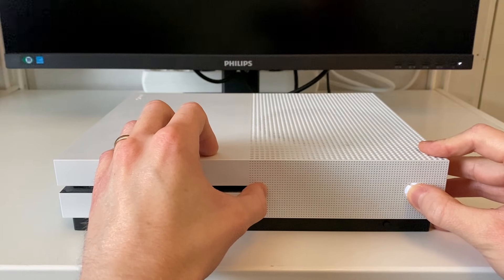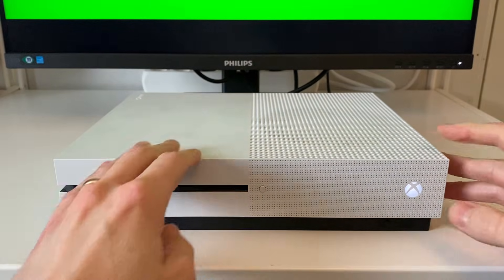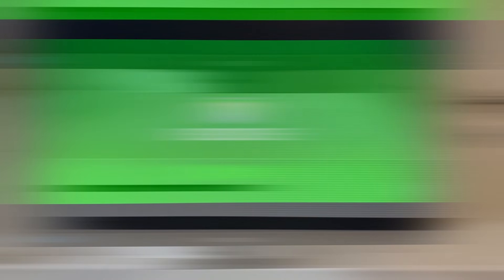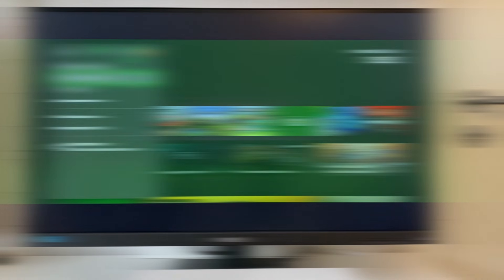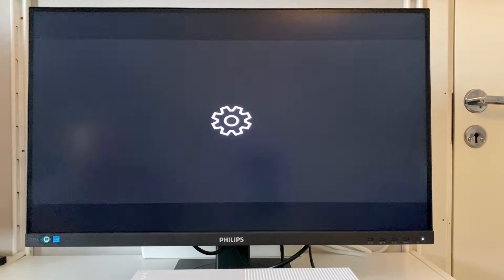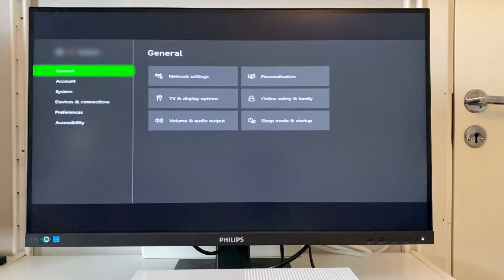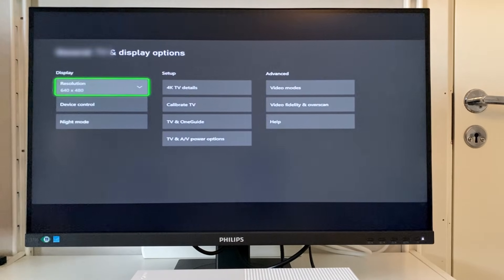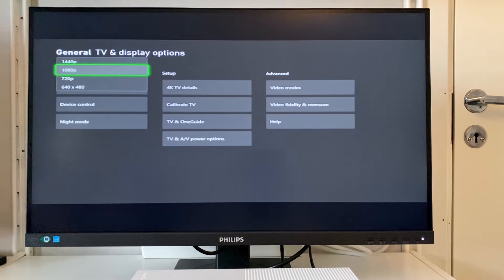No Image / Black Screen on Xbox One | Reset the Video Resolution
If your Xbox One all of a sudden does not show any picture/just a black screen it might be due to something gone wrong with the output resolution. Resulting in that your screen or TV cannot display the image from the Xbox and instead showing a message saying "check cable connection", "no input" etc.

By resetting the output video resolution of your Xbox One you lower the resolution to 640x480 pixels. Something most TV:s and screens can handle without any issue. From there it is then possible to try different resolutions from the Settings like normal.

This works on all of the Xbox One Consoles, that is:

Xbox One (The original)
Xbox One S
Xbox One S All-Digital Edition

And, if you´re on the lookout for a new console and also want to support the channel, the Xbox Series S is incredible value for money and the Series X gives you the most power of any Xbox today.